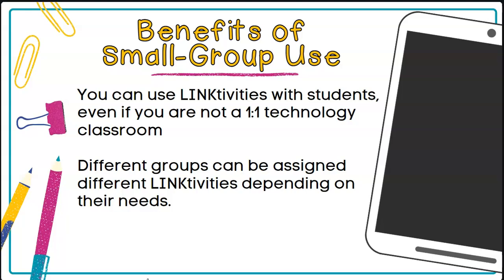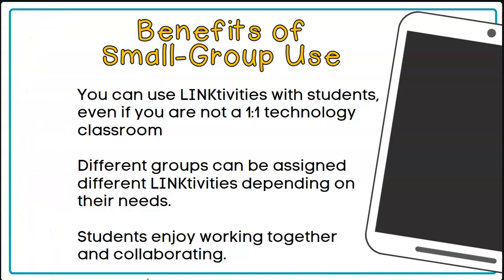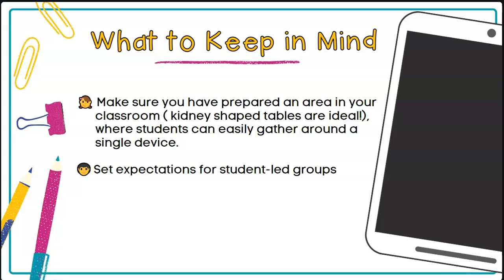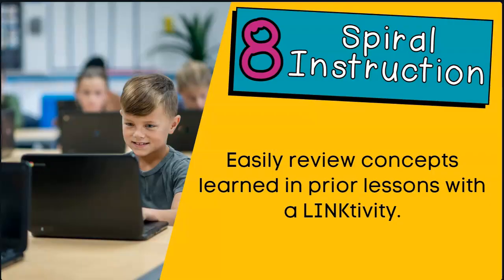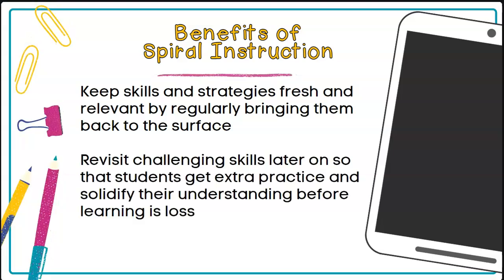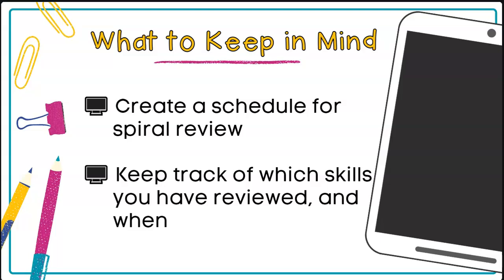10 Ways To Use LINKtivities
MAKE THE MOST OF LINKTIVITIES IN YOUR CLASSROOM

It’s no secret that both teachers and students LOVE using LINKtivity® Interactive Learning Guides with their students.

I hear from upper elementary classroom teachers daily just how engaged and motivated students are when they use a LINKtivity® to learn a new skill or strategy.

And, when you start using LINKtivities with your students, it’s kinda like a train you can’t stop coming (nor do you want to!).  So- when you start using them on the regular in your classroom, it’s fun to switch it up.

With LINKtivities available in every content area (even seasons and holidays!) - and growing every month - changing up the ways you use LINKtivities with your students keeps it fresh and exciting!

Access our growing library of LINKtivities by joining LINKtivity Learning - an ALL-ACCESS pass to the entire vault of LINKtivities!